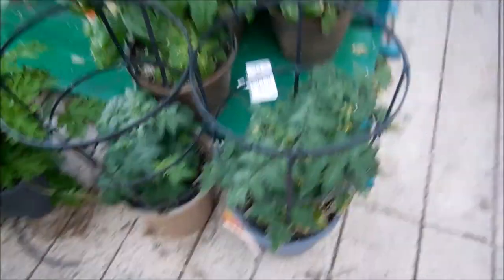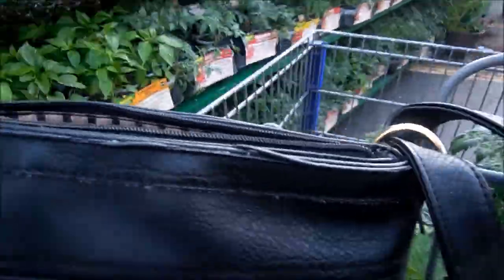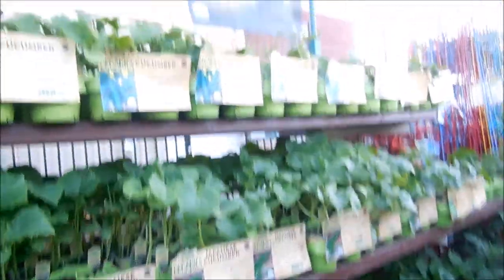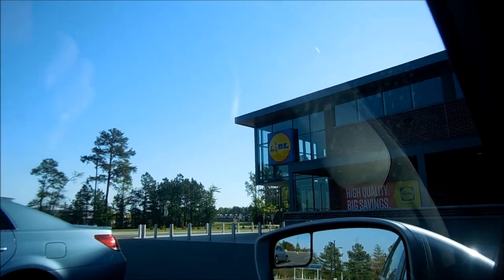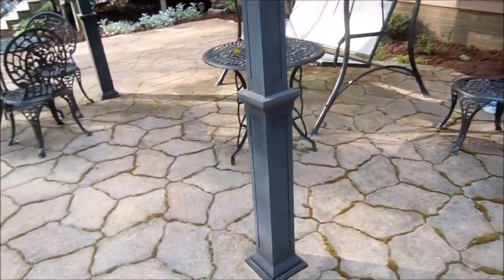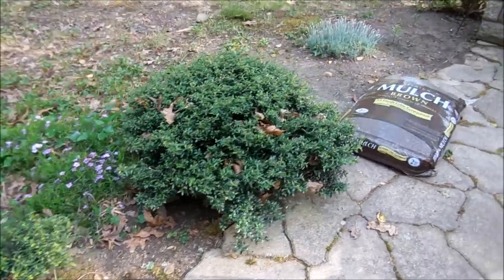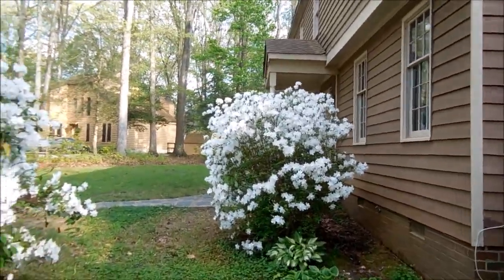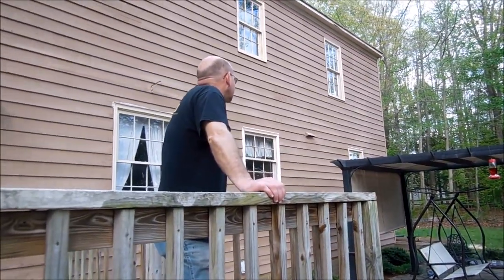A look into our day